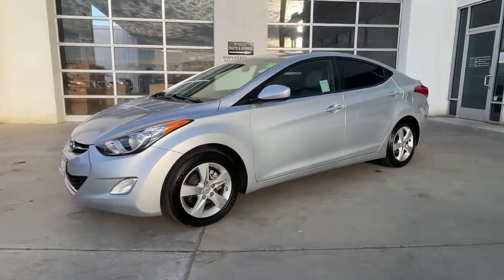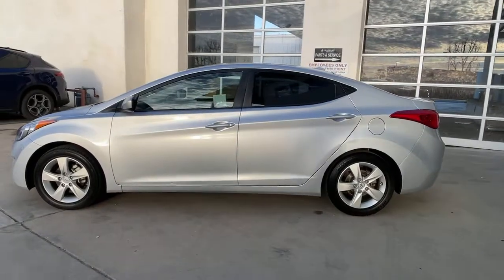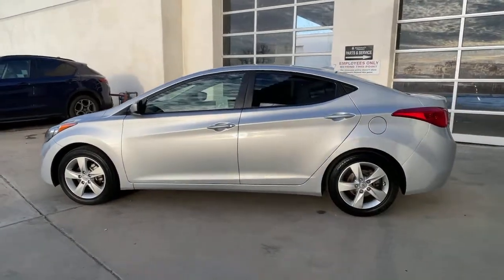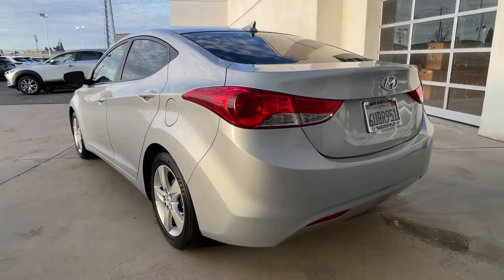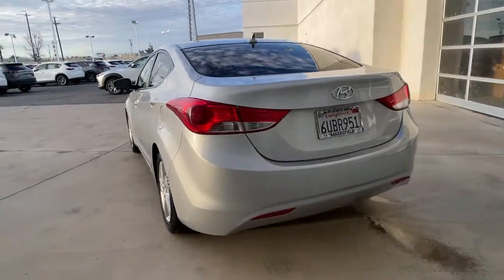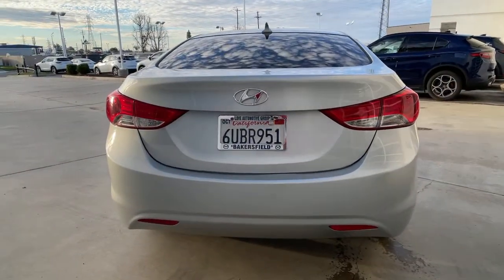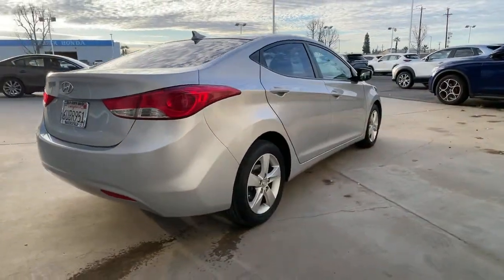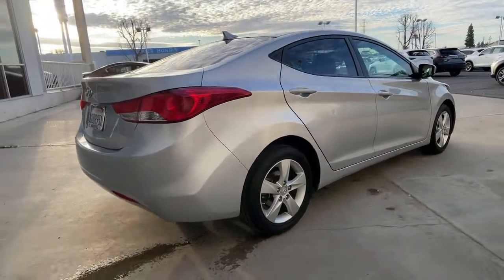2012 Hyundai Elantra Arvin, Oildale, Shafter, Wasco, Bakersfield, CA Z29013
Radiant Silver Metallic Used 2012 Hyundai Elantra available in Bakersfield, CA at  Bakersfield Mazda. Servicing the Arvin, Oildale, Shafter, Wasco, CA area.

Bakersfield Mazda
2900 Cattle Dr